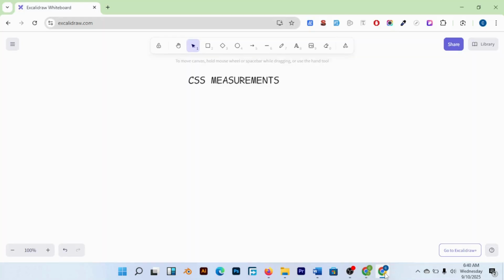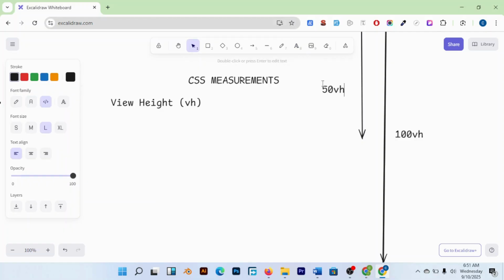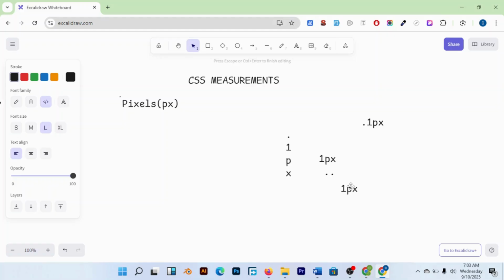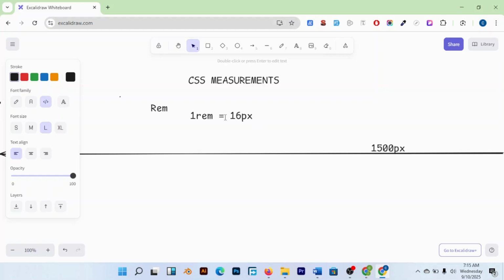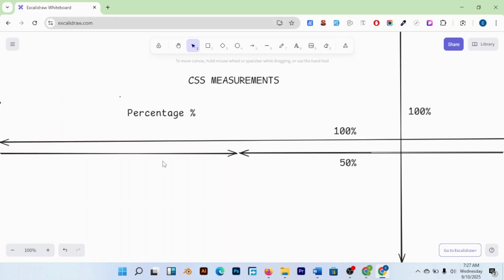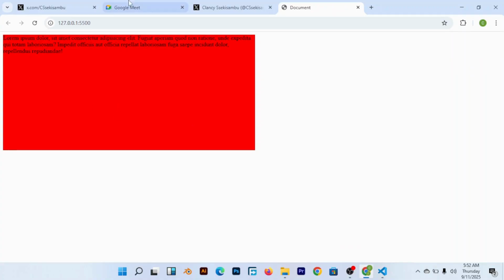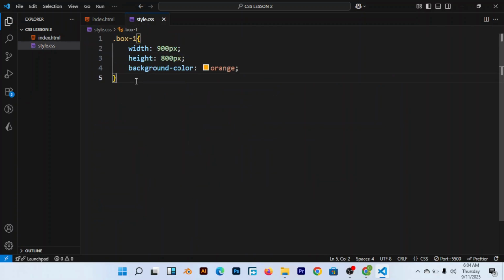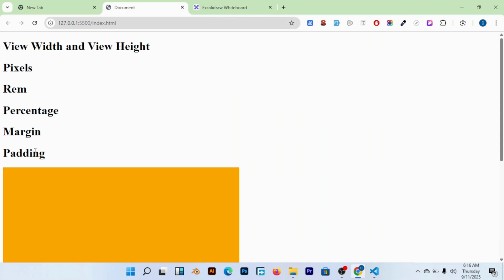Learn Web Development | Day 5: CSS Measurements (vw, vh, px, rem, %)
Welcome to Day 5 of our Learn Web Development
In this video, we dive deep into CSS units and measurements including vw (viewport width), vh (viewport height), px (pixels), rem (root em), and % (percentages).

If you’re a beginner in web development or looking to strengthen your CSS fundamentals, this tutorial will help you understand how different CSS units work and when to use them in real-world projects.

We’ll cover:
What CSS units are and why they matter in responsive design.
How to use viewport units (vw & vh) to create fluid layouts.
The difference between absolute units (px) and relative units (rem & %).

Practical examples of applying each unit in VS Code and previewing results in the browser.

By the end of this tutorial, you’ll be able to confidently use CSS measurements to build responsive websites that look great on all screen sizes.

Timestamps
0:00 – Introduction to CSS Measurements
What are CSS units? Why they are important for web design and responsive layouts.

0:58 – CSS View Width (vw) Explained
Understanding viewport width (vw) and how it adjusts elements based on screen size.

10:34 – CSS View Height (vh) Explained
How viewport height (vh) works and how to use it for full-screen sections and layouts.

21:02 – CSS Pixels (px) Explained
Absolute measurement unit (px) in CSS and when it’s best to use fixed pixel values.

33:37 – CSS Rem (rem) Explained
What rem is, how it relates to the root element, and why it’s better than em for scalable designs.

46:20 – CSS Percentage (%) Explained
How % works in CSS relative to parent elements and how to use it for fluid layouts.

56:10 – Practical Examples in VS Code + Browser
Live coding session applying vw, vh, px, rem, and % to real designs using VS Code and browser preview.

1:22:55 – What’s Next: CSS Margin and Padding Tutorial
Sneak peek into our next video where we explore CSS margin vs padding with examples.